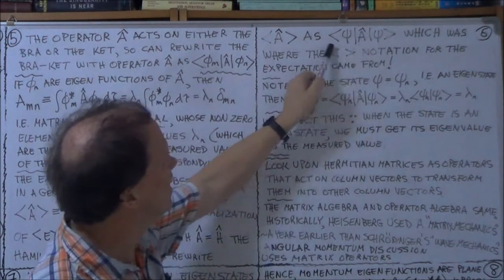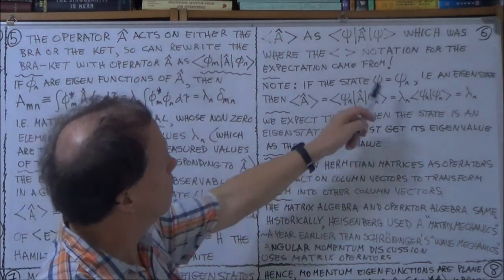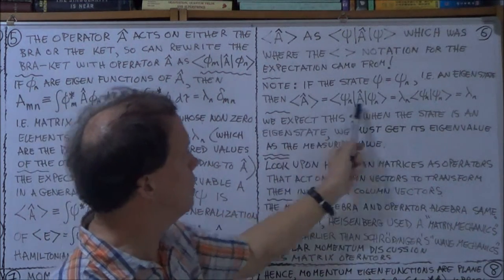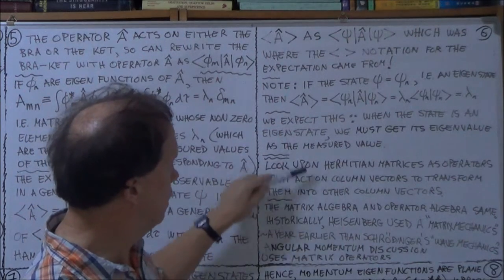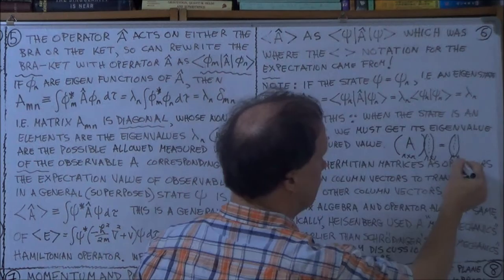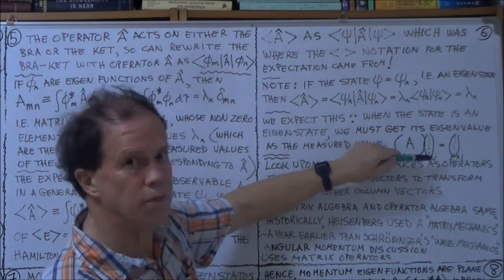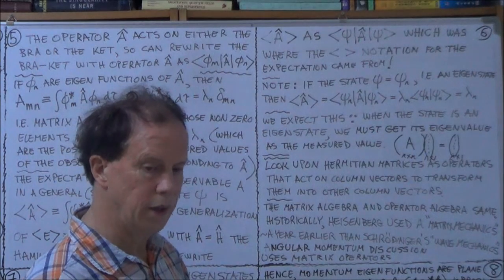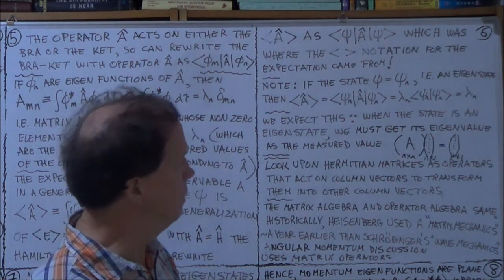deGarisMPC QM6o 2of2 Sen,Davies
Quantum Mechanics (Sen, Davies) Lect. 6o ("FormalRulesQM"), Part 2 of 2